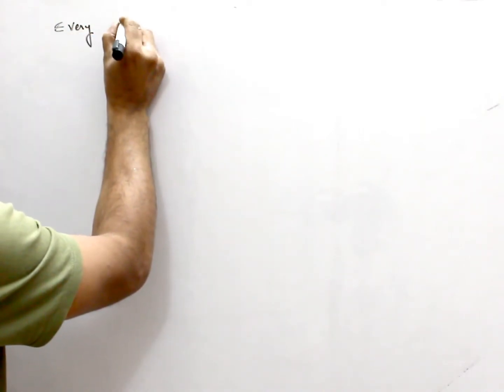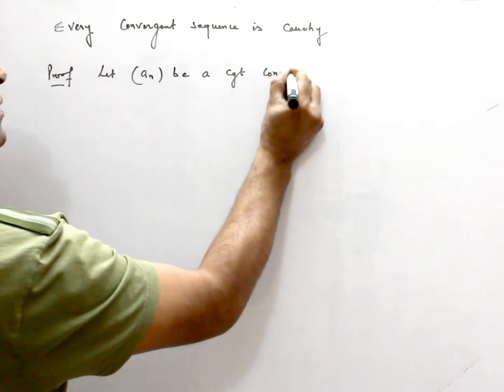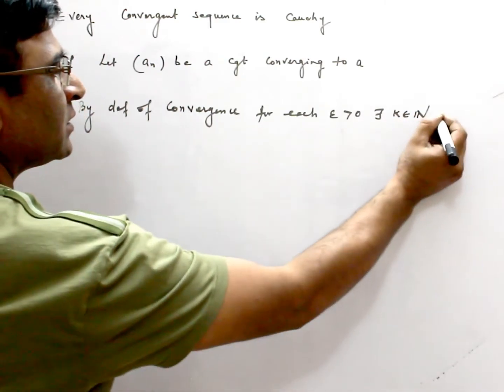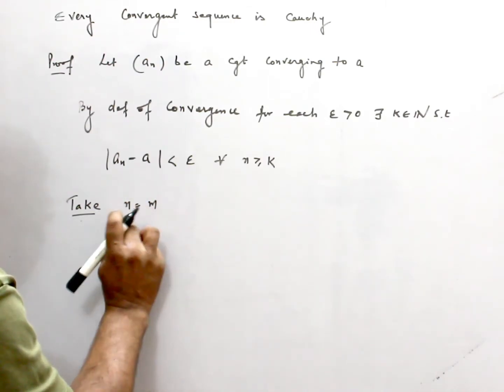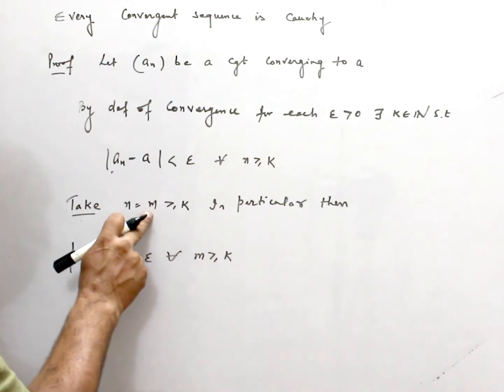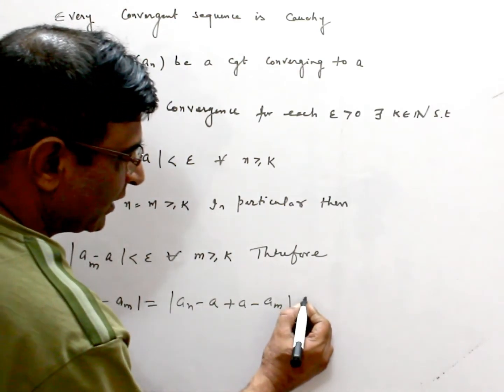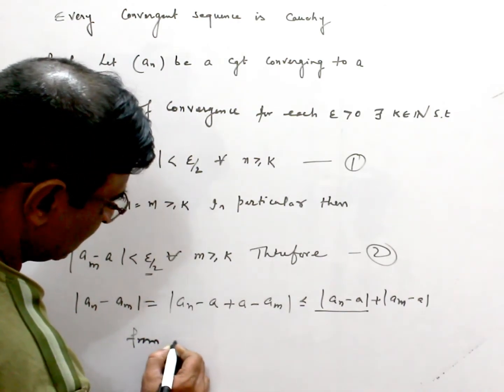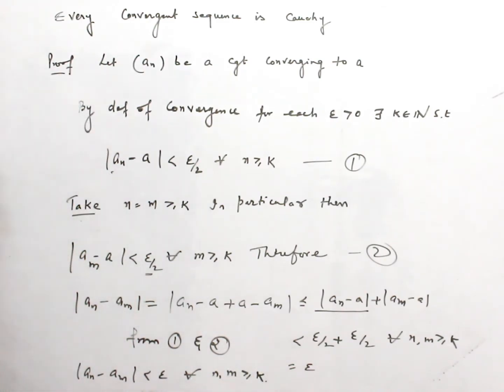Every convergent sequence is Cauchy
Every​​ monotone decreasing sequence converges to infimum if it is bounded
A​​ monotone increasing sequence convergent if bounded above
Definition​​ of Monotone sequence
Squeeze​​​ theorem
Reciprocal​​​​ of a convergent sequence converges to reciprocal of limit provided if limit nonzero
Convergence​​​​​ of a sequence explained
Every​​​​​​ convergent sequence is bounded
Definition​​​​​​ of Bounded sequence and examples
Definition​​​​​​​ of sequence, convergence and examples
Absolute​​​​​​​​ value of a convergent sequence converge to absolute value of the limit
Difference​​​​​​​​​ of two convergent sequence converge to difference of their limits
Show​​​​​​​​​​ that 1/ n does not converge to 1
Neighborhood​​​​​​​​​​ explained with examples
Triangle​​​​​​​​​​​ Inequality
if​​​​​​​​​​​ a is positive then its reciprocal also positive
real​​​​​​​​​​​ analysis
a​​​​​​​​​​​ is positive then 1/a is also positive
sherbert​​​​​​​​​​​ and bartle
number​​​​​​​​​​​ system
Real​​​​​​​​​​​ Analysis
Set​​​​​​​​​​​ Theory
# Set Theory Basic Definition
# Examples
Problems​​​​​​​​​​​ & Concepts
latin​​​​​​​​​​​ language
breakup​​​​​​​​​​​ of words
archimedean​​​​​​​​​ Property
Triangle​​​​​​​​​​​ Inequality
real​​​​​​​​​​​ analysis
sherbert​​​​​​​​​​​ and bartle
number​​​​​​​​​​​ system
Real​​​​​​​​​​​ Analysis
Set​​​​​​​​​​​ Theory
# Examples
Problems​​​​​​​​​​​ & Concepts
latin​​​​​​​​​​​ language
breakup​​​​​​​​​​​ of words
B.Sc (H), Physical science
elements of analysis